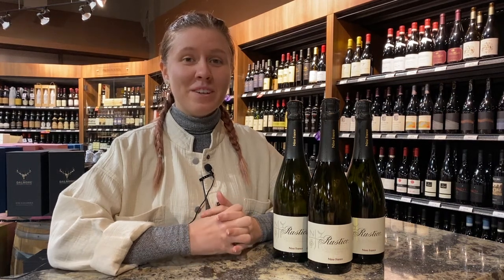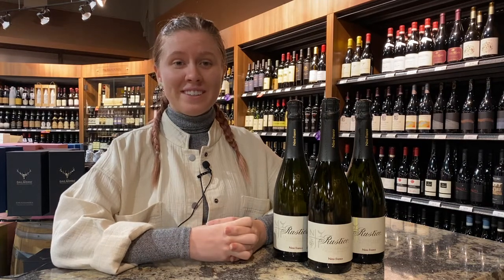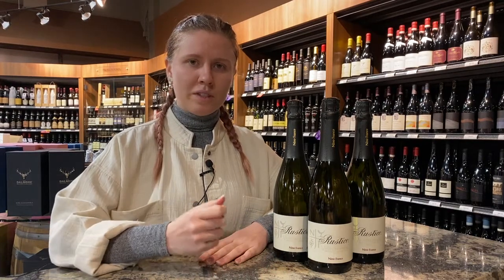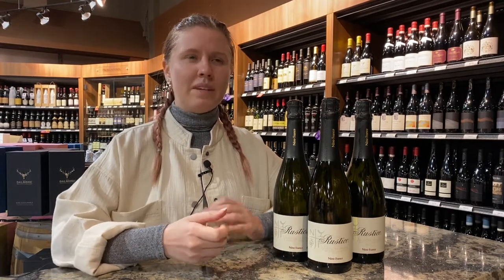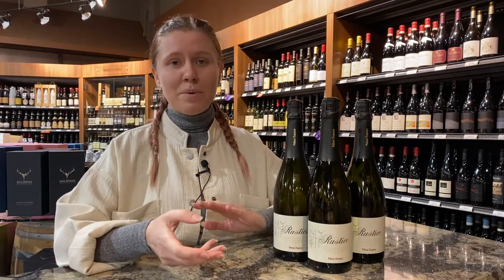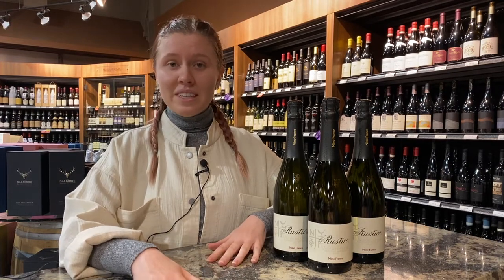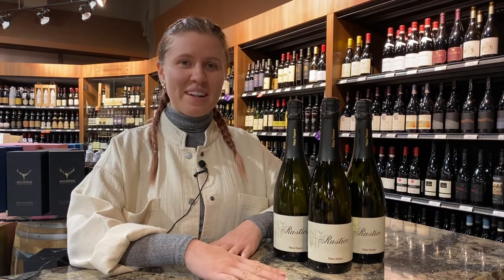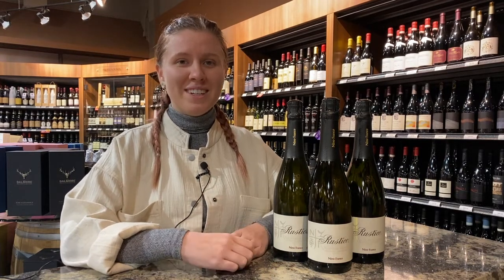Nino Franco Rustico Prosecco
Today we’ve got a wonderful sparkling wine for you! This wine comes from the Veneto region of Northern Italy and is made of 100% Glera grapes. Keep watching to learn more!